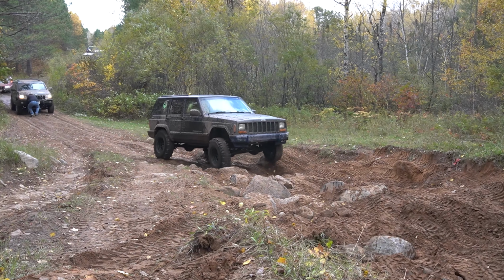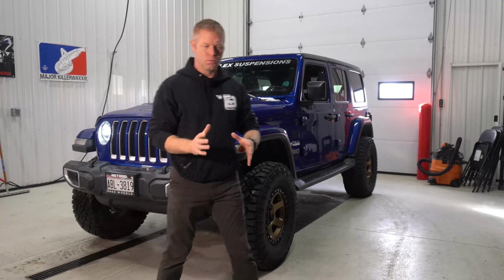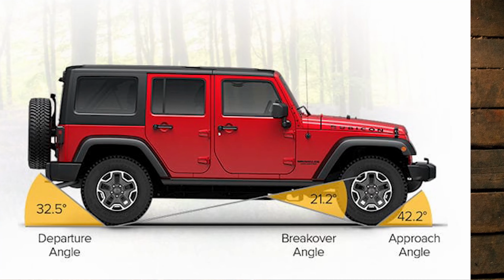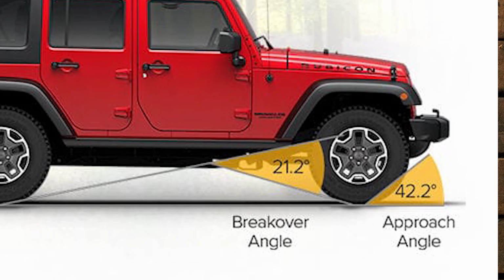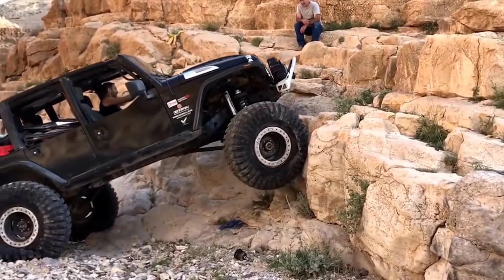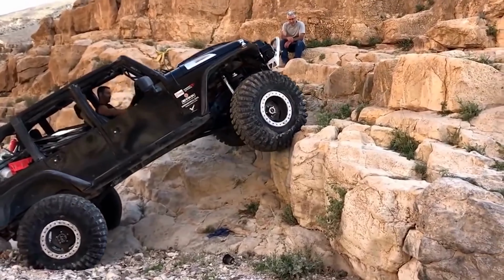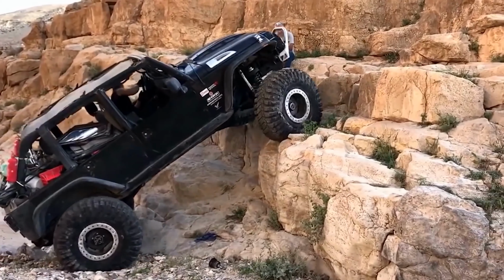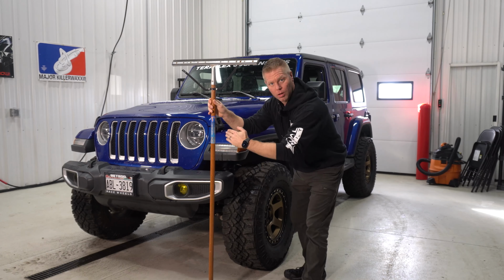Trail-Talk 101 | Top 10 Terms Heard On The Trail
Trail-Talk 101 | Top 10 terms We Hear on the Trail

Show off your rig on our gallery here!

Have you ever been out on the trail and heard something like: “Approach Angle, High Centered or A Turned Turtle” and ever wondered, What the heck does that mean?! Today we cover the Top 10 Terms you’re likely to hear while out on the trail.

Time to upgrade Suspension?

Kick-A** Apparel here!